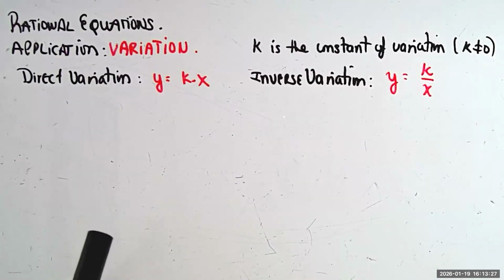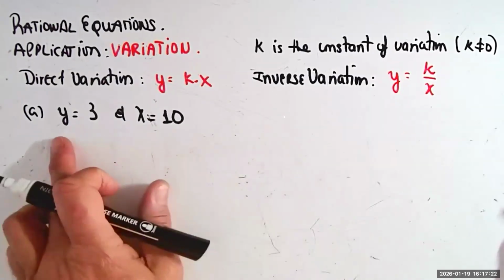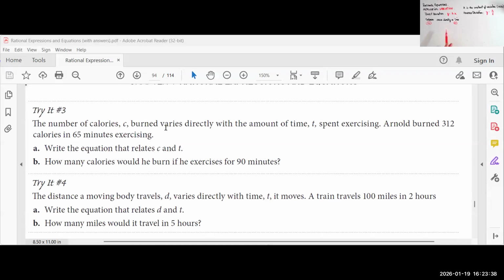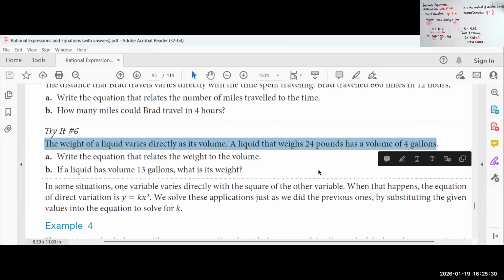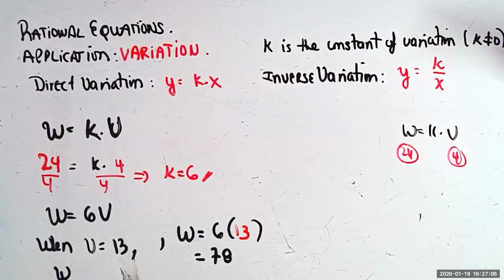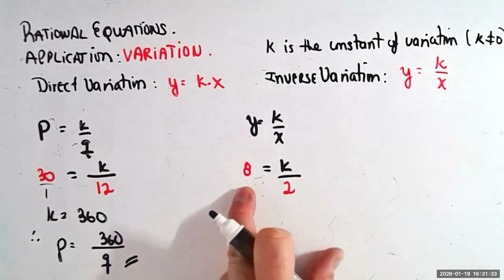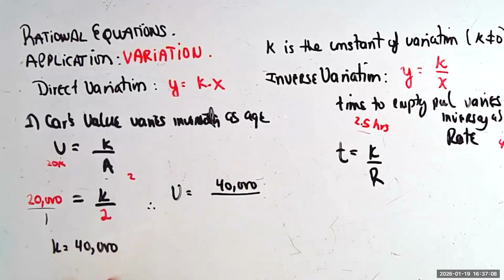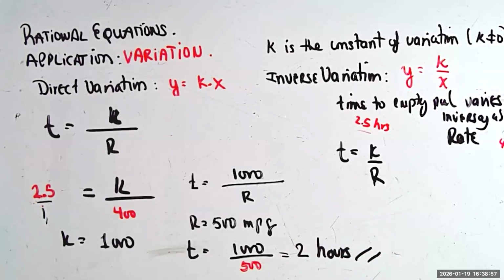Rational Equations: Variation (Direct and Inverse)